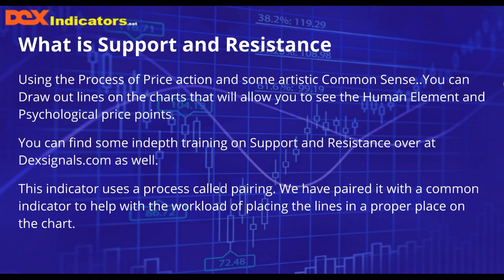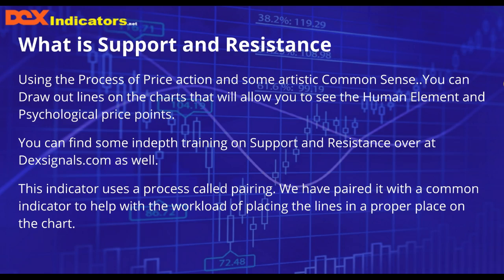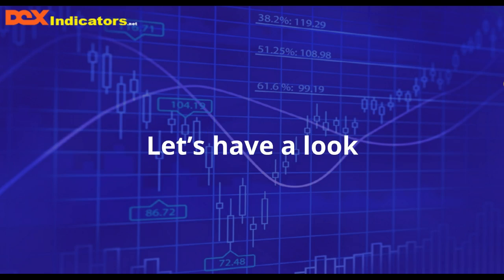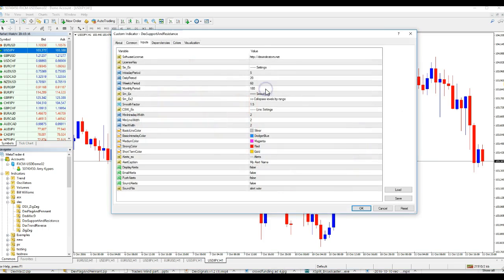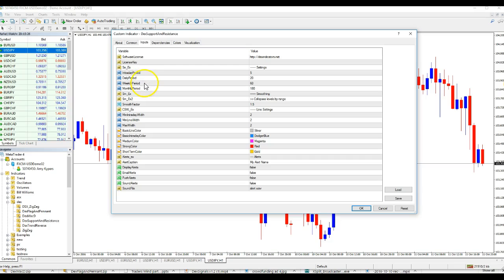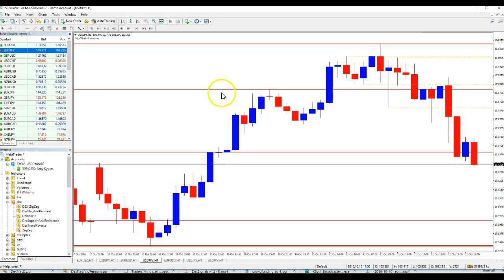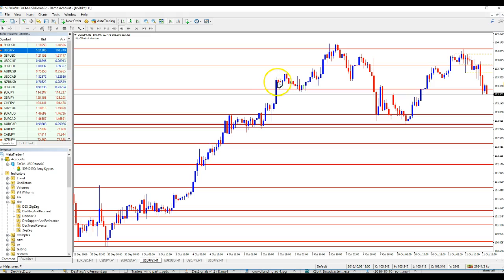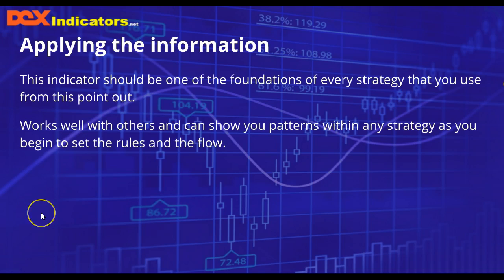Dex Support and Resistance Intro